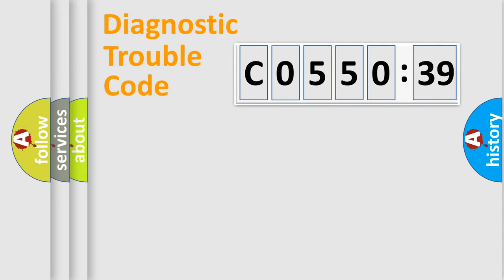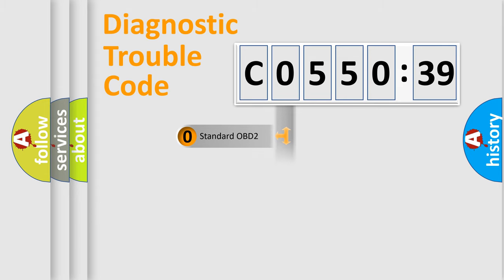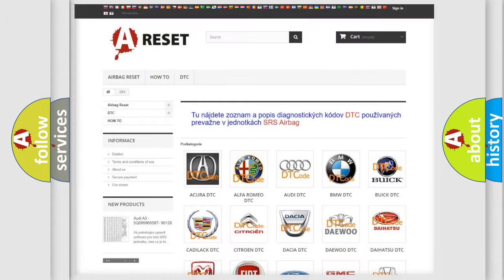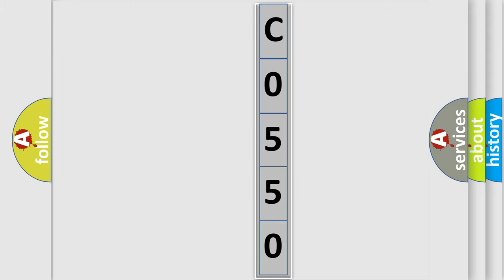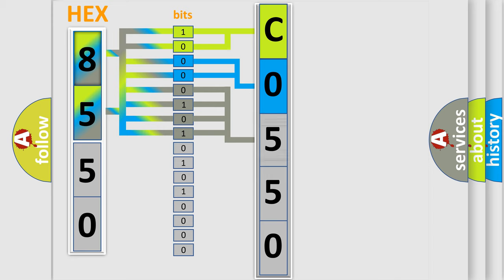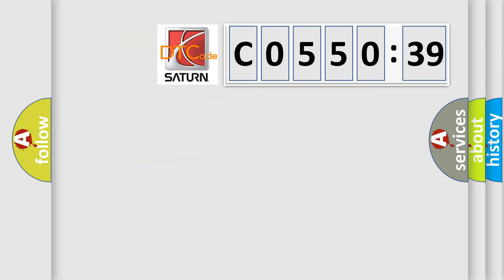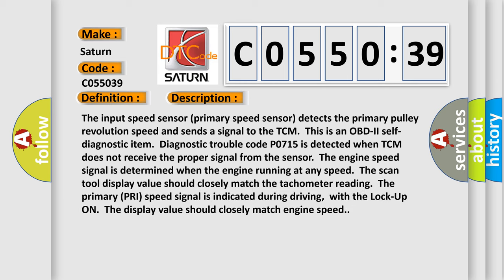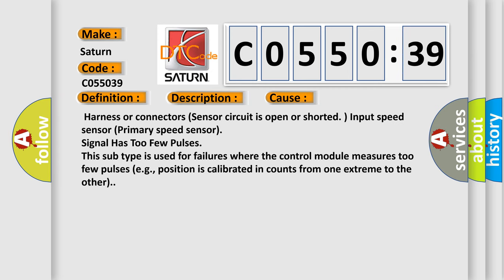DTC Saturn C0550-39 Short Explanation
Contents:
0:21 Basic DTC analysis according to OBD2 protocol standard.
1:48 Insight into programming
2:58 A diagnostically understandable description of the Diagnostic Trouble Code
3:05 Basic error definition

Make:
Saturn
Code:
C0550 39
Definition:
Input Speed Sensor Circuit (PRI Speed Sensor)
Description:
The input speed sensor (primary speed sensor) detects the primary pulley revolution speed and sends a signal to the TCM.This is an OBD-II self-diagnostic item.Diagnostic trouble code P0715 is detected when TCM does not receive the proper signal from the sensor.The engine speed signal is determined when the engine running at any speed.The scan tool display value should closely match the tachometer reading.The primary (PRI) speed signal is indicated during driving,with the Lock-Up ON.The display value should closely match engine speed.
Cause:
 Harness or connectors (Sensor circuit is open or shorted. ) Input speed sensor (Primary speed sensor)
Failure Type: